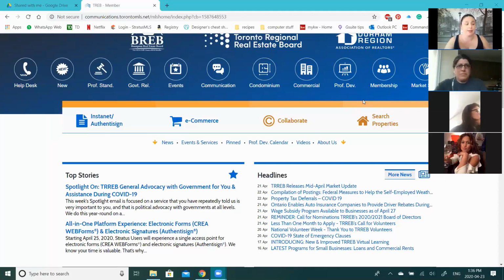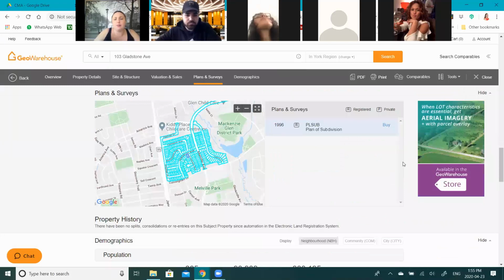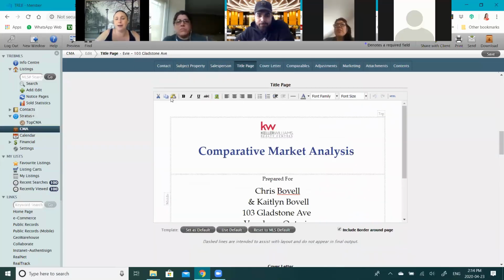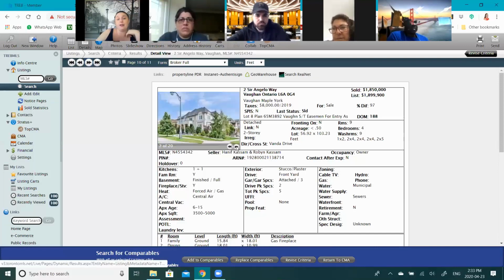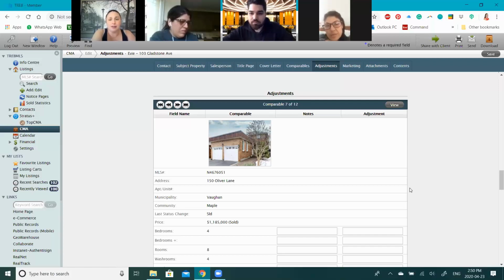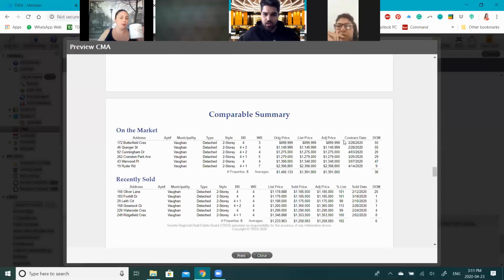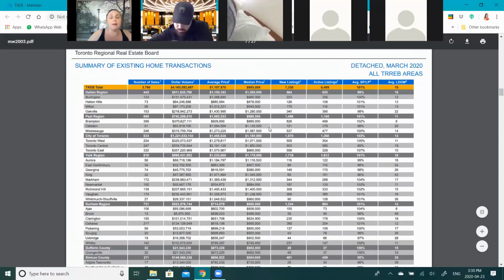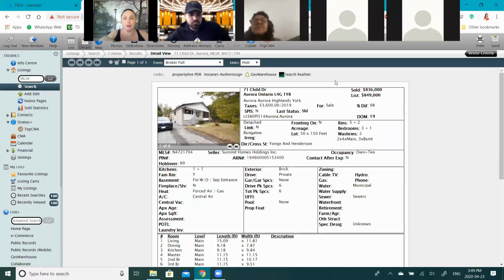CMA and Market Watch Review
Learn how to do the research and price a home properly!  Pull the comparable sold properties,  put the report together in Stratus MLS, and figure out suggested list price and pricing strategies for homes using the data and recently sold properties combined with the MLS statistics and market reports.